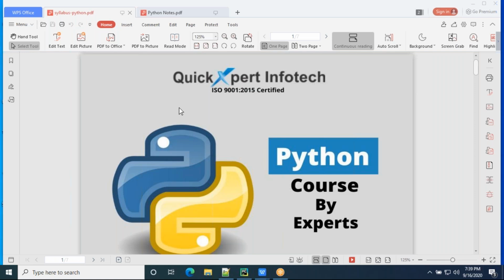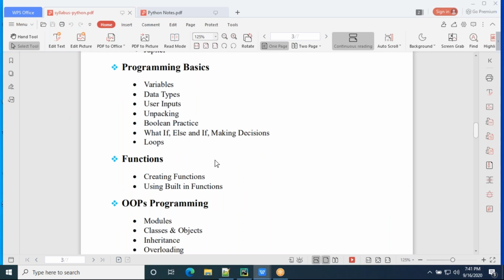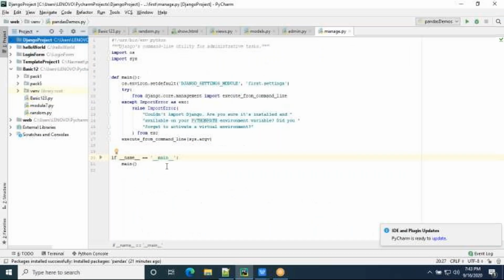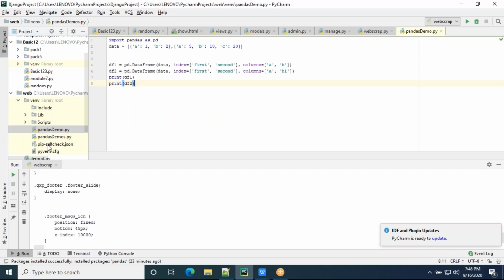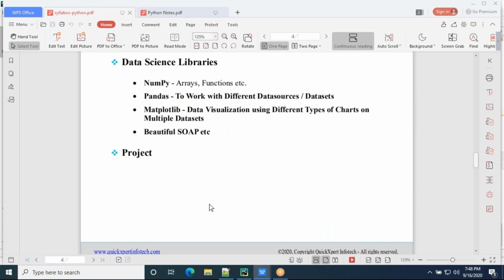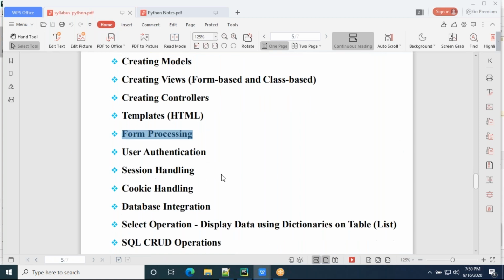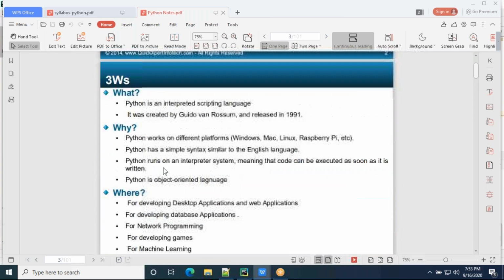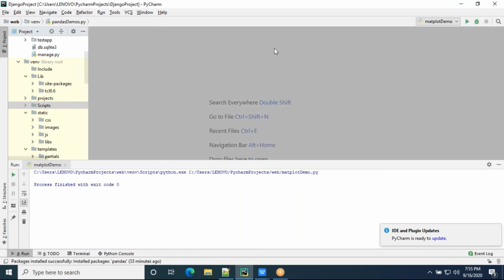Learn Python Course with DJango MVC Framework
Welcome to our Python Core & Adv Course with DJango MVC Framework. In this course you will learn right from basics of Python like Python Programming, OOPs, Collections, Database Integration etc. Python Data Science Libraries like NumPy, Matplot etc. Latest Webscrapper etc. and finally Python MVC Framework DJango to develop MVC applications in Python with rest web services and deploy on internet.

Bye Tc.